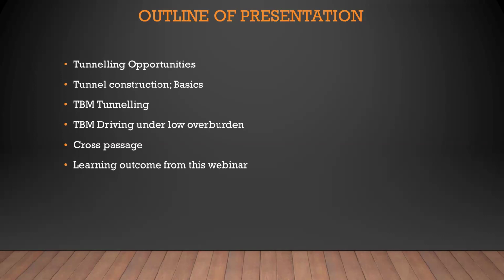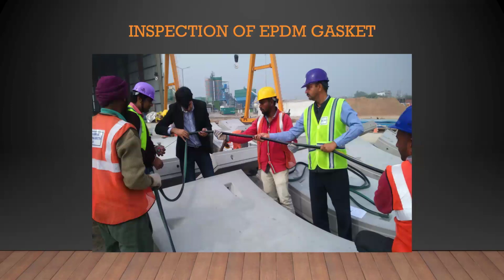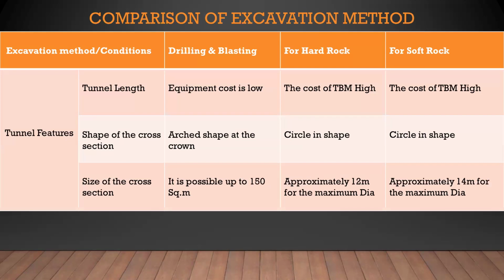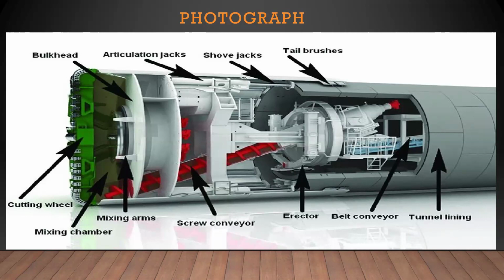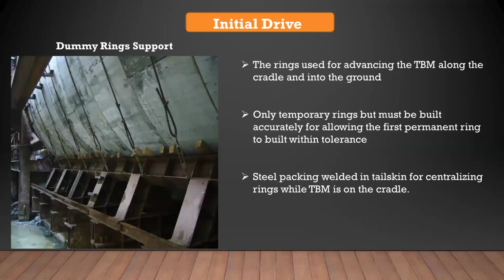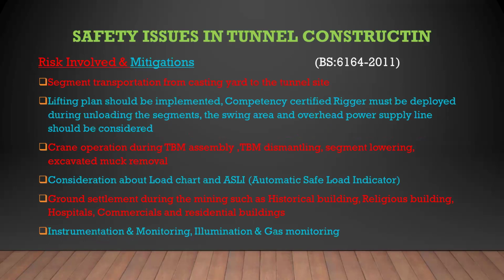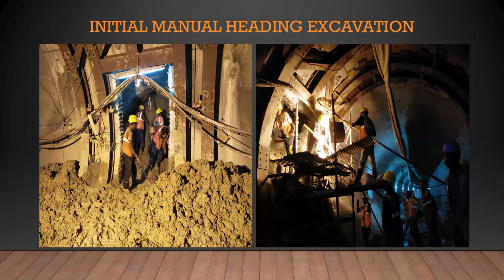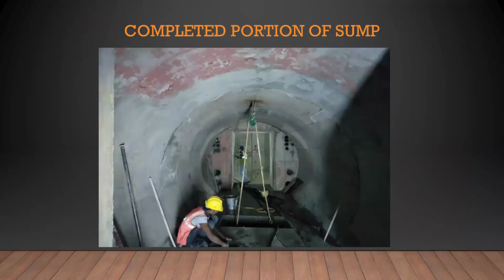Masterclass on Tunnel Construction for Metro Rail Projects | Lucknow Metro Case & Expert Insights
Dive into the intricate world of tunnel construction for metro rail projects with our exclusive masterclass! Join us as we dissect the complexities and unveil the methodologies behind successful tunneling operations.

In this comprehensive webinar, we'll immerse ourselves in a detailed case study of a recent metro rail project, exploring each phase and aspect crucial for seamless execution:

🛠️ Introduction: Setting the stage for understanding tunnel construction.
🏗️ Casting Yard: Key processes and considerations in the casting yard.
🔍 Tunnel Layout: Design intricacies and optimization techniques.
🌱 Soil Profile: Understanding the geological landscape for efficient tunneling.
🏭 Tunnel Facility: Essential infrastructure for smooth operations.
🚀 Launching Shaft: Techniques and challenges in launching tunnel boring machines (TBMs).
⚙️ TBM Assembly: Critical steps in assembling and deploying TBMs.
🔧 Initial & Main Drive: Navigating the initial and main drive phases.
💧 Hyder Drainage: Managing water ingress and drainage systems.
💰 Tunneling Cost: Cost estimation and budgeting for tunnel projects.
⚠️ Safety Issues: Addressing safety concerns and best practices.

Who should attend:
👷‍♂️ Fresher Engineers: Kickstart your career with insights into rail industry projects.
🚄 Engineers Exploring Career in Rail Industry: Gain valuable knowledge to excel in the dynamic field of rail infrastructure.
💼 Working Professionals Exploring Career Opportunities: Enhance your skill set and explore new career avenues in the rail sector.

Don't miss this exclusive opportunity to learn from industry experts and enrich your understanding of tunnel construction for metro rail projects. Register now and embark on a journey towards mastering the art of tunneling! 🎓✨